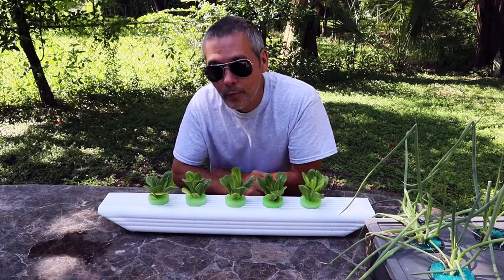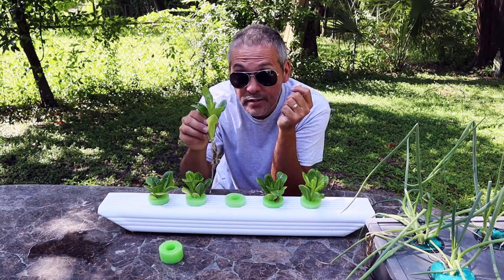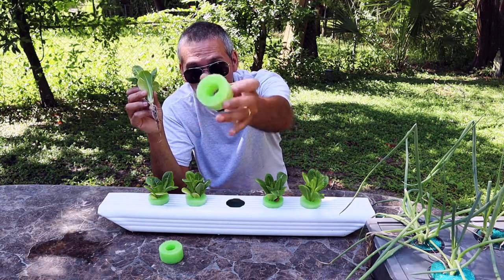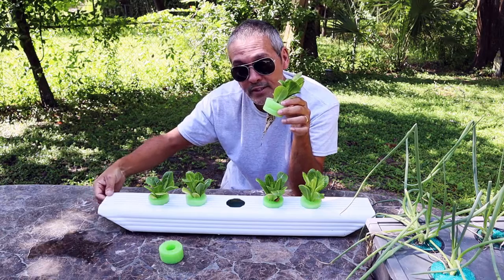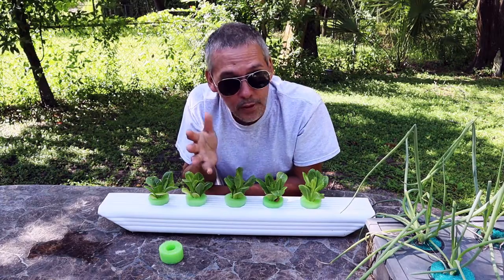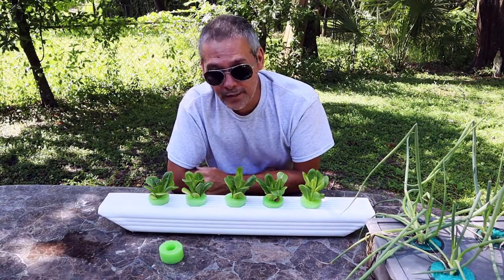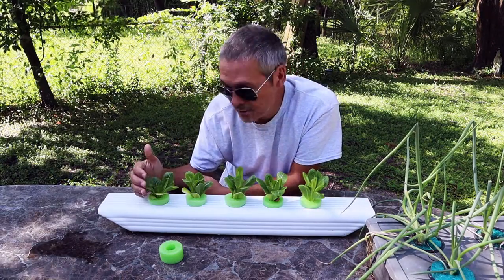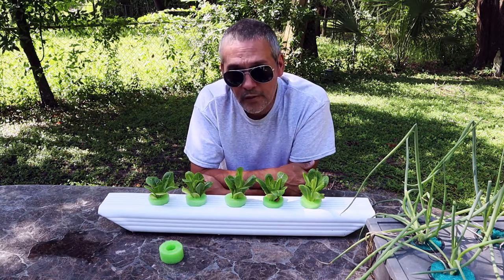How to Grow Romaine Lettuce in Hydroponics with a Pool Noodle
How to Grow Romaine Lettuce in Hydroponics with a Pool Noodle  / DIY Hydroponics

This is by far the easiest way to grow lettuce. There is no need to till the soil. You do not have to worry about weeding. All you need are some transplants, a container with nutrients and believe it or not, a pool noodle. Vegetable gardening for beginners using a pool noodle hack.

Garden Downspout Grow Box seen in my videos

Hydroponic nutrients and other hard to find supplies: